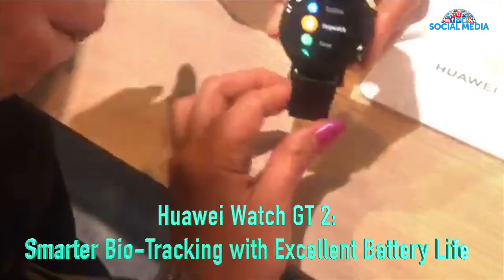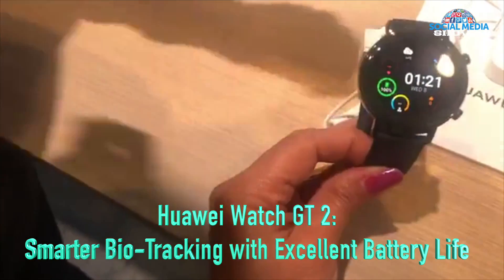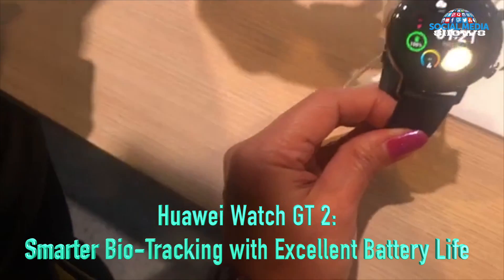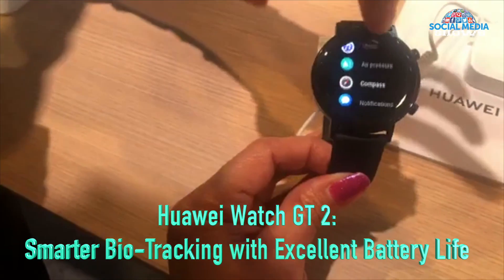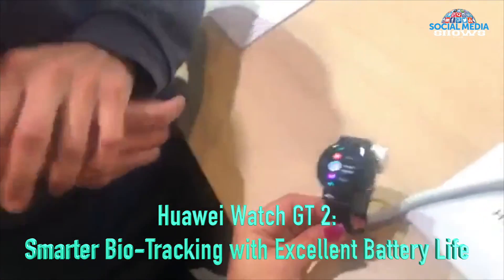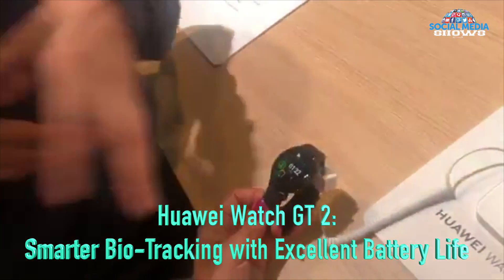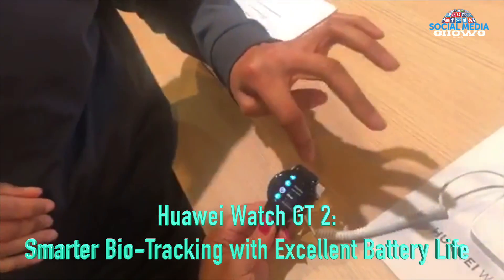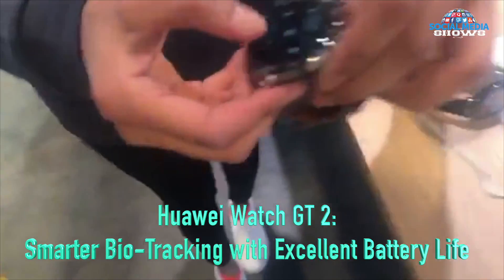Huawei Watch GT 2: Smarter Bio-Tracking with Excellent Battery Life At CES 2020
***WE ARE MEDIA DISTRIBUTION ON SOCIAL MEDIA FOCUSING ON ENTERTAINMENT & DIGITAL ADVERTISING!

We livestream on Youtube, facebook, twitter, instagram, LinkedIn, Periscope, Twitch, and our site socialmediashows.com